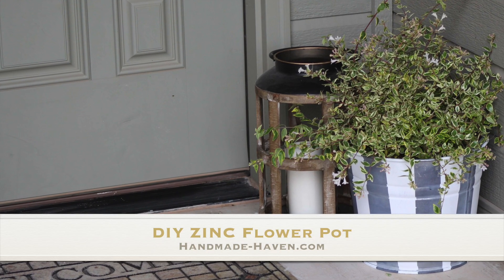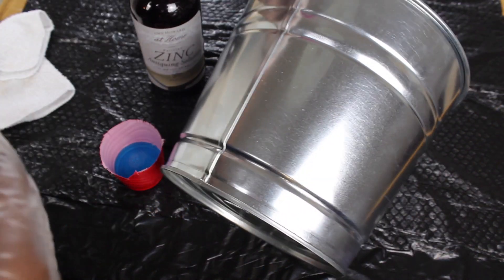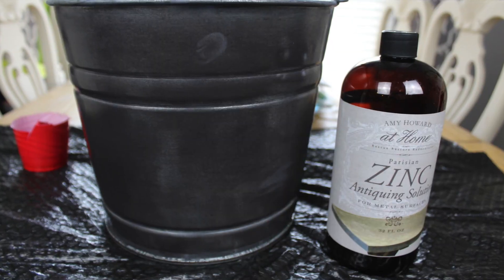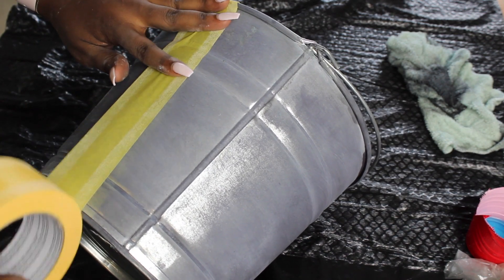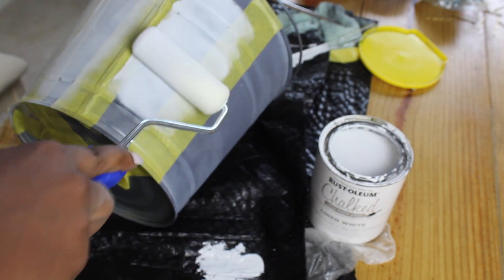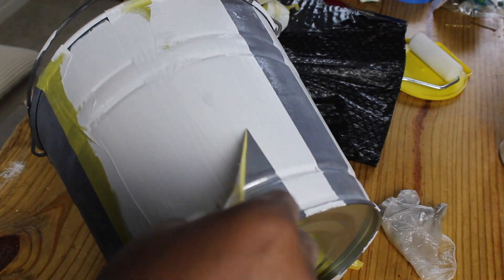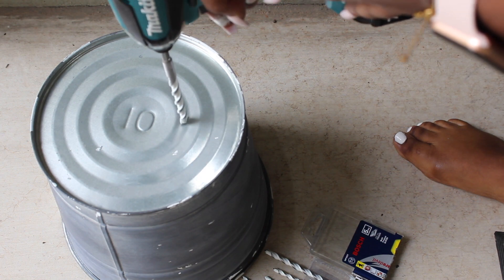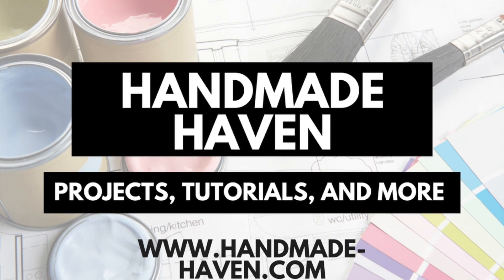DIY Zinc Flower Pot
Check out how I created hits DIY Zinc Flower Pot.

Camera Equipment:
Canon EOS 80D - Video Creator Kit